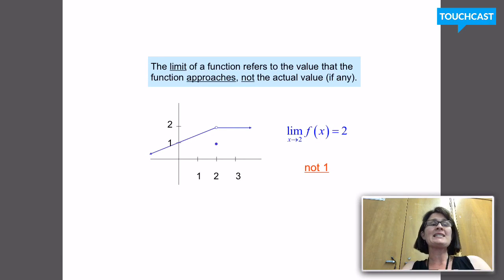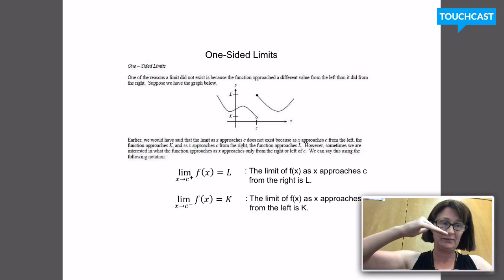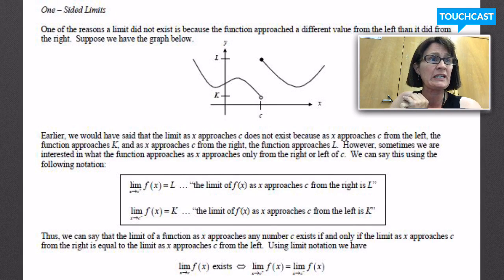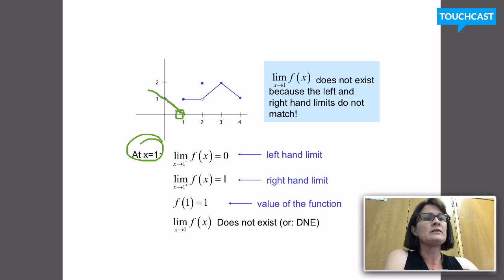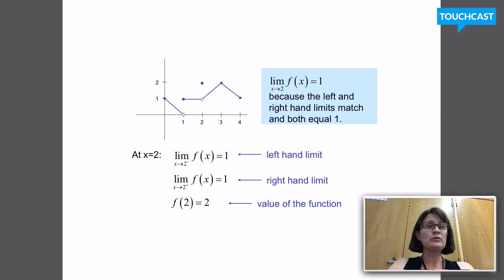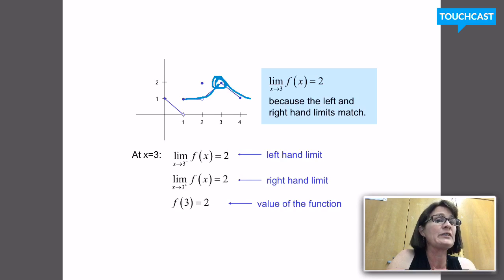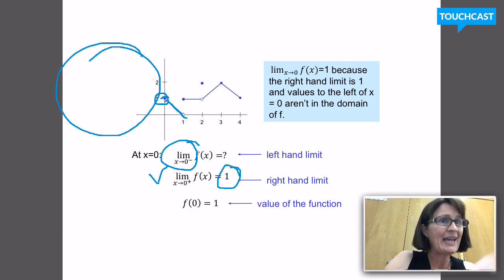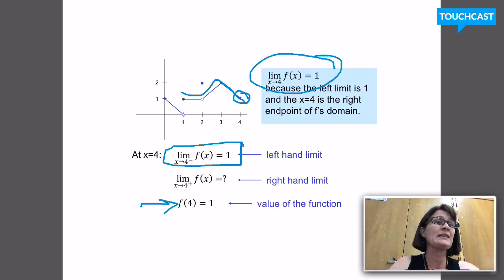2.1 Limits (part 3)